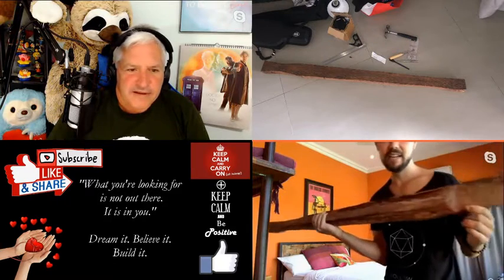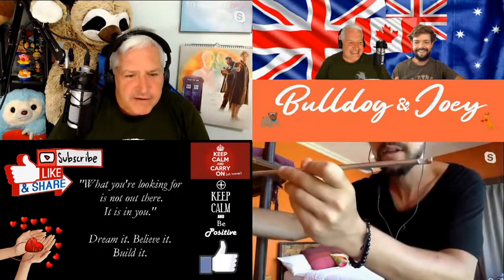Special edition - Joey makes a spear gun in lockdown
The boys chat about how Hopi(Joey) from when lockdown started how he built a spear gun from start to Finnish made out of coconut wood.
Enjoy this special edition of the BJ's Show of unseen footage from nearly a year ago until now. Stay Safe love